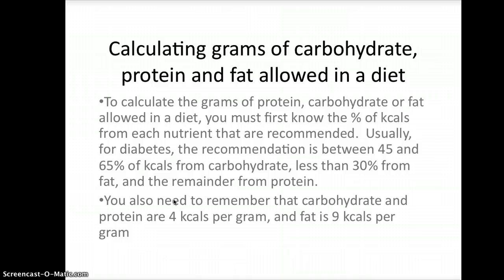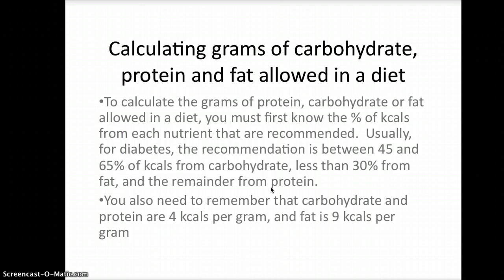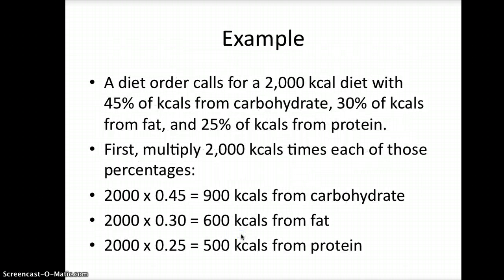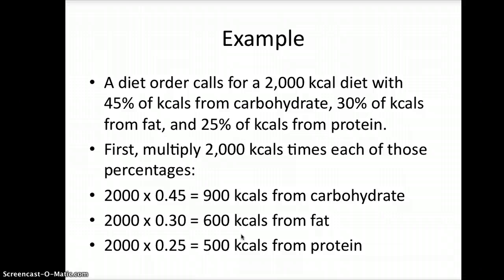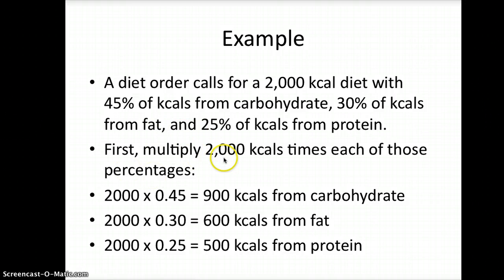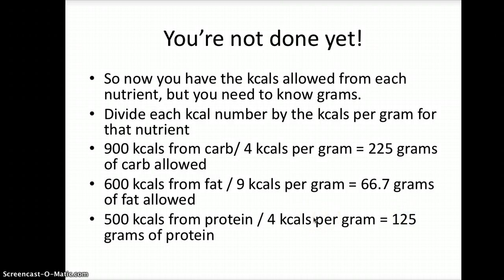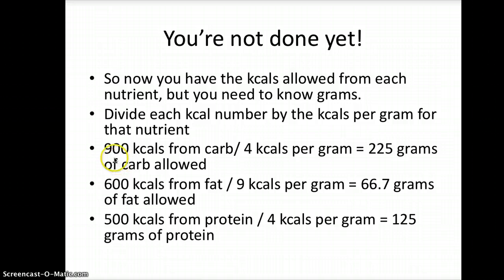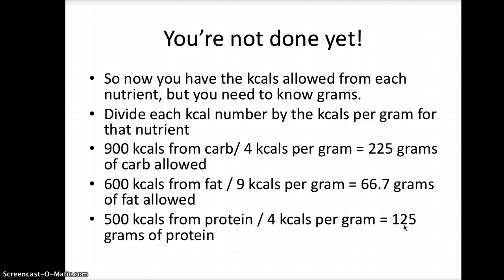Diabetic diets math practice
Calculating the number of grams of carbohydrate, protein and fat allowed in a diet